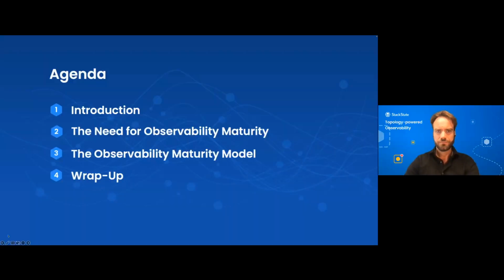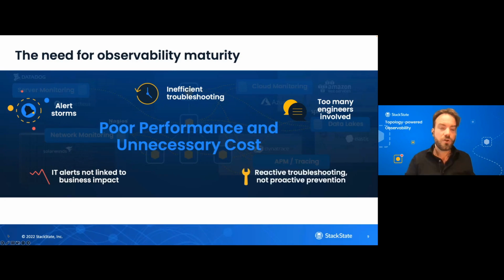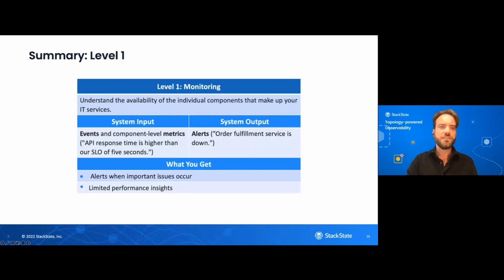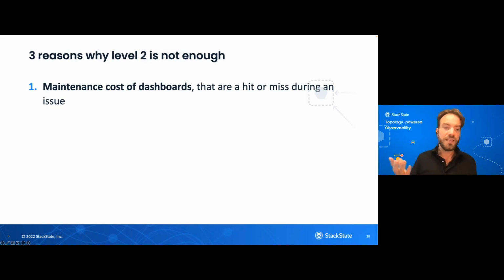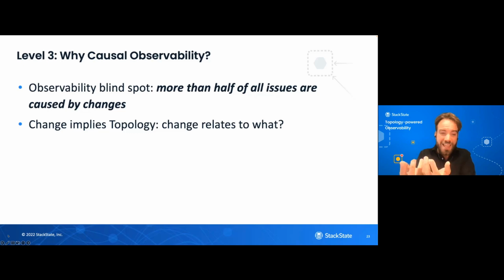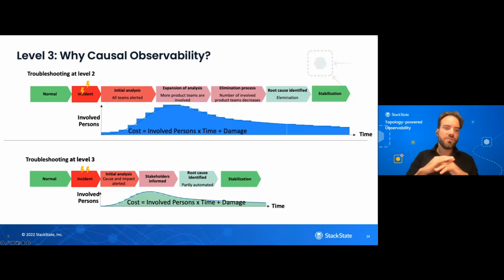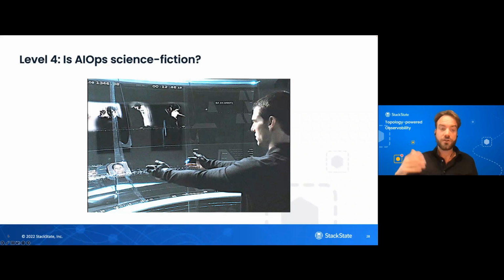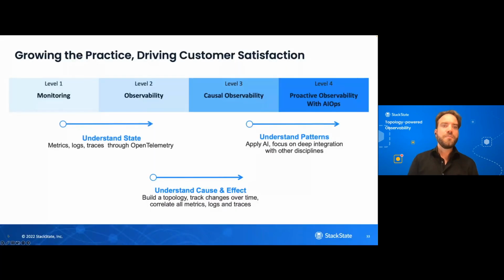Understanding the Observability Maturity Model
Based on research and conversations with enterprises from various industries, StackState created the Observability Maturity Model. This model defines the four stages of observability maturity. The ultimate destination is level four, Proactive Observability with AIOps. However, even moving from level one to two, or from level two to three, is a huge improvement in your ability to get essential insights into your IT environment.

Please join Lodewijk Bogaards, StackState's co-founder and chief technology officer, for a lively discussion on:

*The four stages of observability maturity

*How to determine the current stage of observability maturity within your own organization

*The steps to take to advance your observability maturity and the value to your organization in doing so